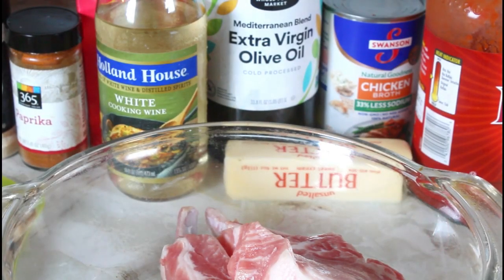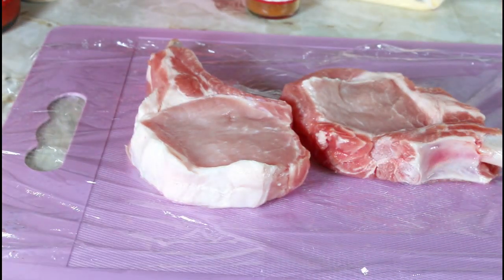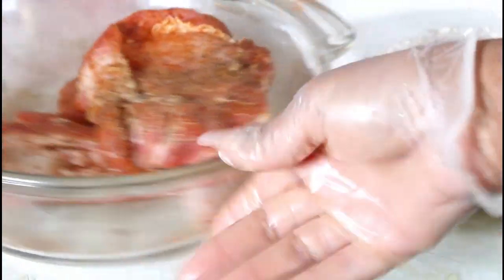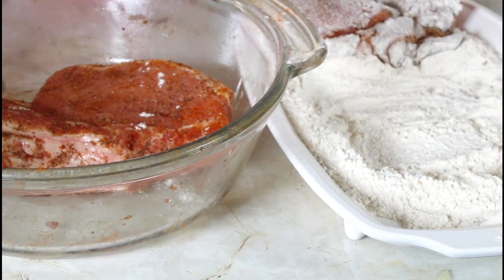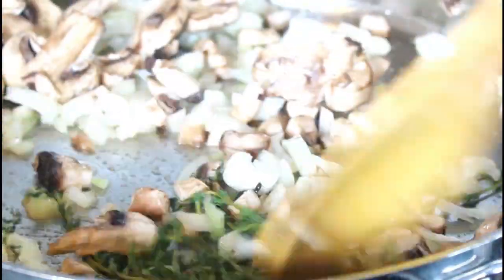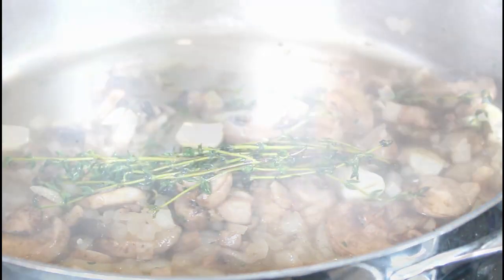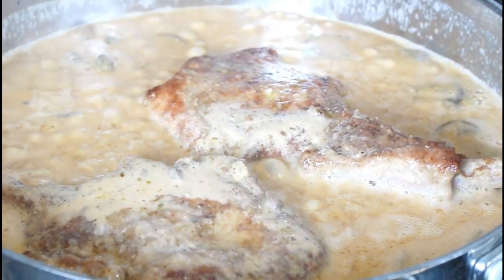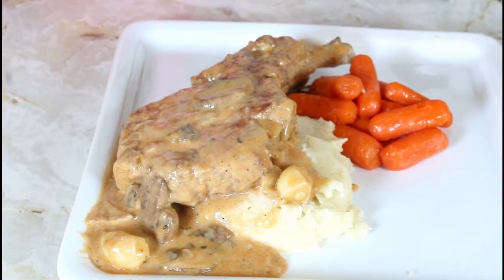HOW TO MAKE PORK CHOPS AND MUSHROOM SAUCE